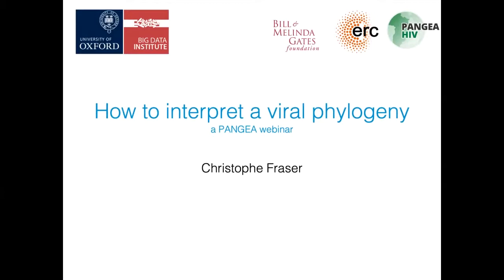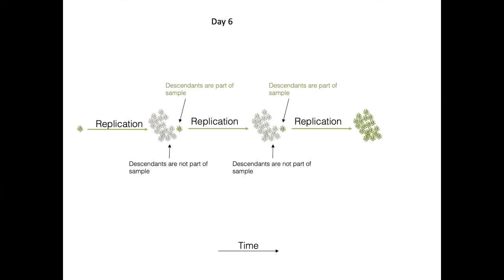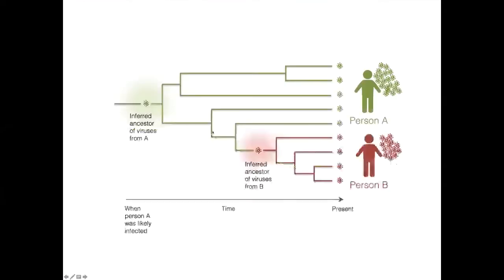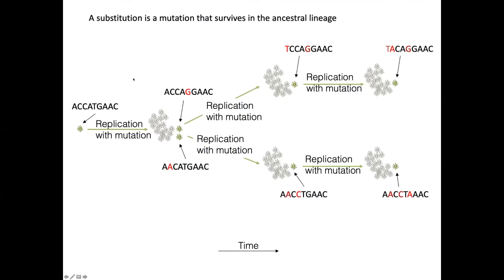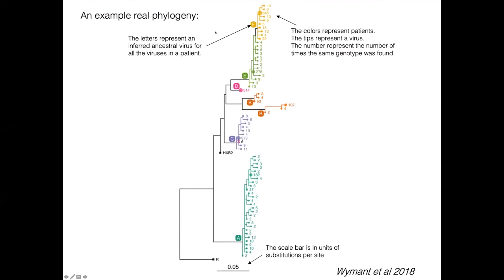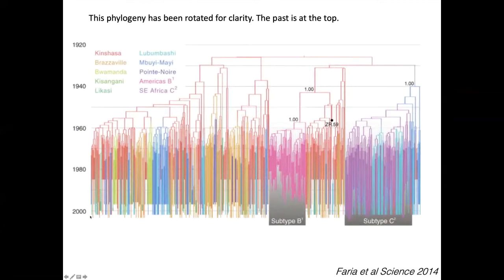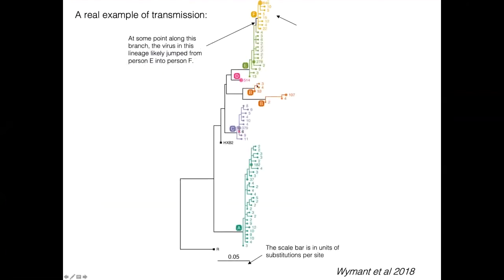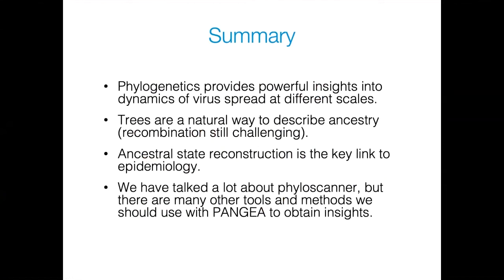PANGEA webinar: Christophe Fraser - How to interpret a viral phylogeny